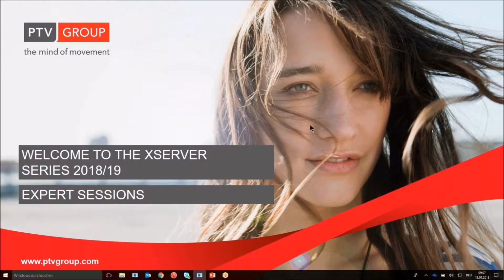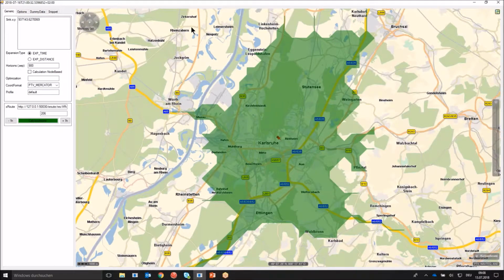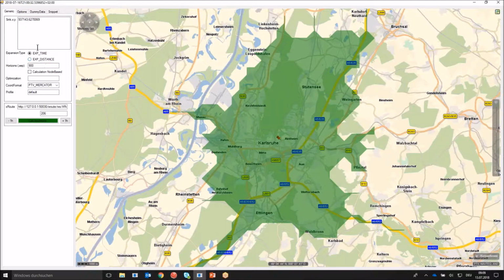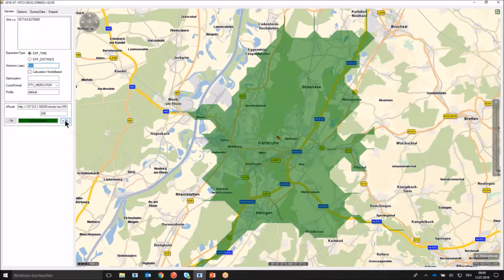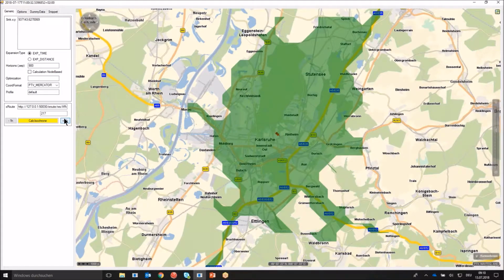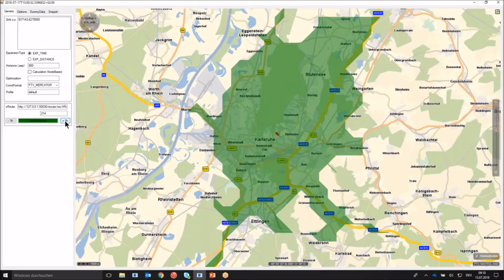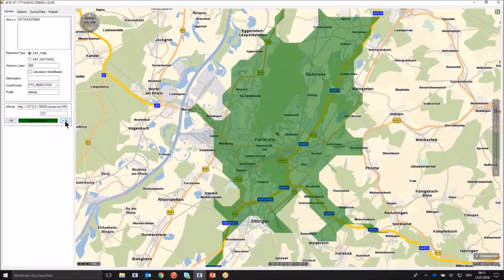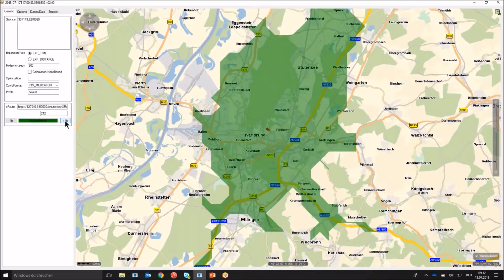Time dependent Isochrones with PTV xRoute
Quick demo of impact of time dependency / aka Dynamic Routing on the calculation of Isochrones. PTV xRoute Server offers to consider historical data (so-called SPEED PATTERNS) which contains daytime dependent statistics (15min via 7 days of the week) with the impact of the daytime on the speed (derived by the FREE_FLOW Speed). This works fine with A:B-routing and also in the calculation of isochrones.
During the video you can see the area of reacheablity (=ISOCHRONE) within 15 mins around a given center coordinate. By parametrizing various start times for the search the size of the area changes. At rushhour times the size is smaller compared to sunday around midnight.